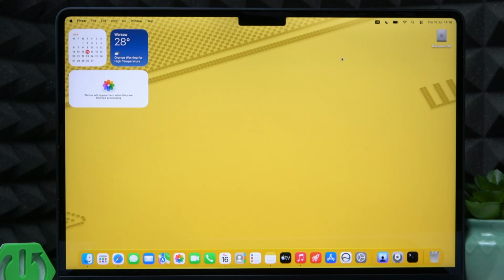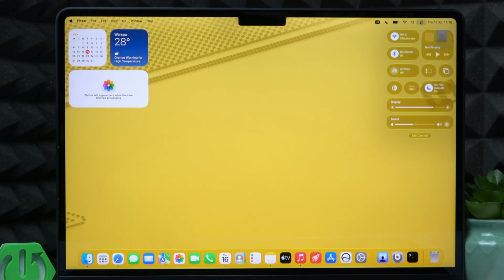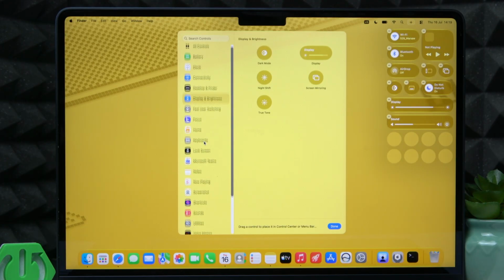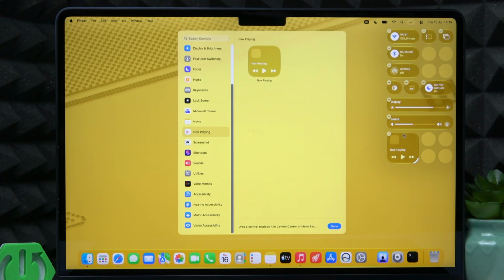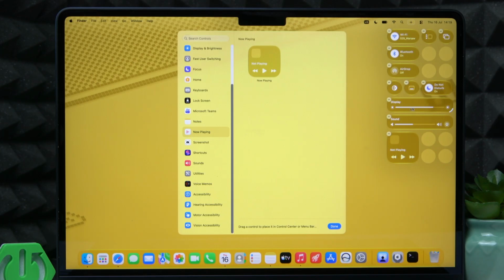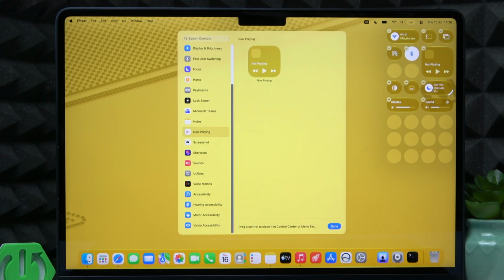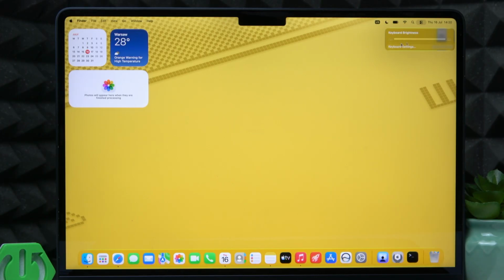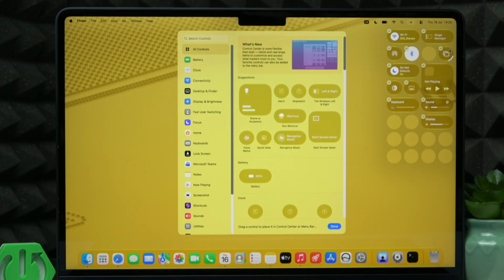APPLE macOS 27 Golden Gate - How to Use Control Center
In this video I show how to use the Control Center on APPLE macOS 27 Golden Gate. You will learn how to open Control Center, edit and customize which controls appear, resize and rearrange buttons, add controls like Display, Sound, Bluetooth, AirDrop and Keyboard Brightness, and how to quickly change brightness and volume. This short step-by-step walkthrough helps you personalize macOS 27 Golden Gate Control Center so your most used controls are right where you need them.

How to use Control Center on APPLE macOS 27 Golden Gate?
How to customize Control Center on APPLE macOS 27 Golden Gate?
How to add or remove controls in Control Center on APPLE macOS 27 Golden Gate?

0:00 Intro
0:06 Open Control Center
0:24 View available controls
0:31 Edit controls and open "Edit Controls"
0:54 Resize control sizes (small, square, wide)
1:14 Rearrange and add controls (AirDrop, Bluetooth, Focus)
1:49 Done editing and note about keyboard auto-brightness
2:00 Adjust display brightness and sound volume
2:11 Tips and wrap up